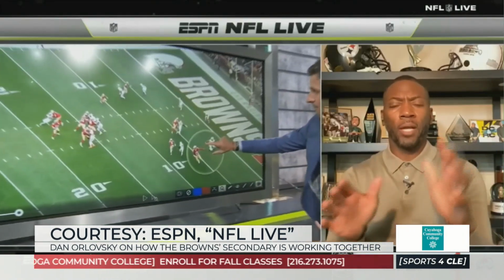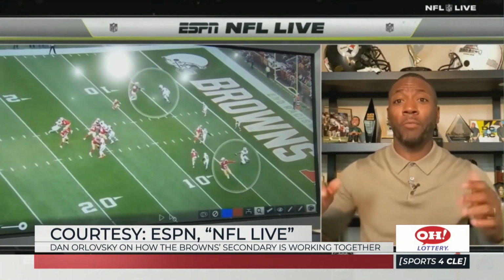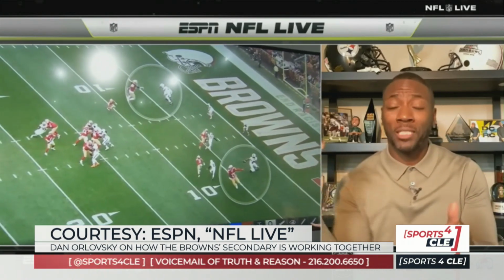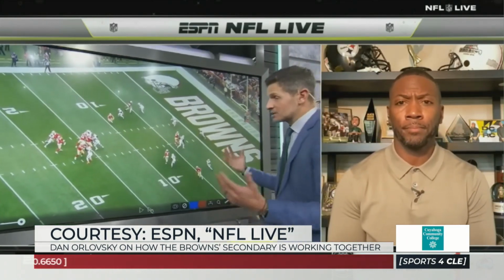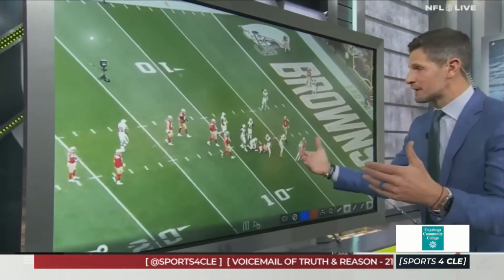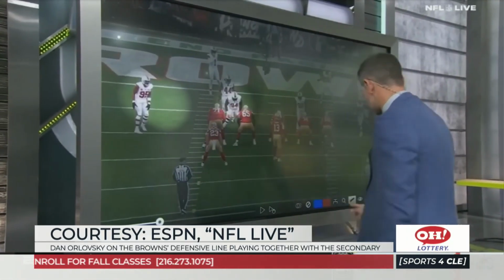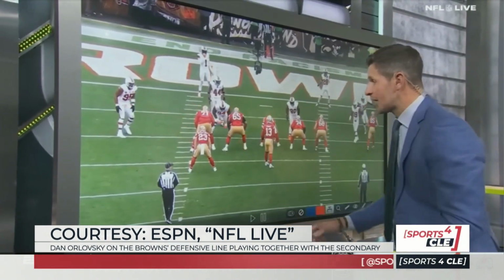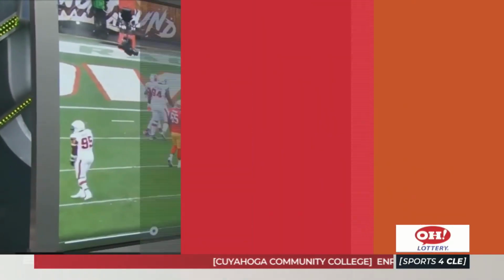Dan Orlovsky's Film Analysis on What is Working With the Browns Defense - Sports4CLE, 10/20/23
Dave Bacon and Casey Kinnamon respond to what Dan Orlovsky had to say on how the Browns' secondary is working together with the defensive line.